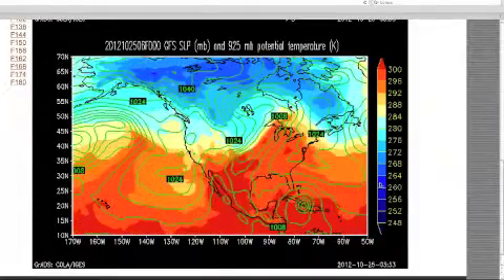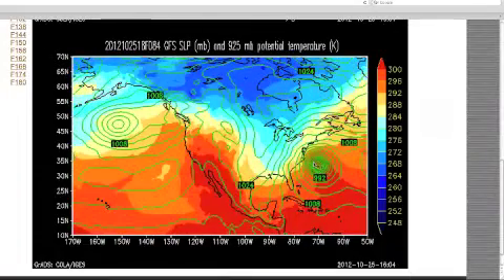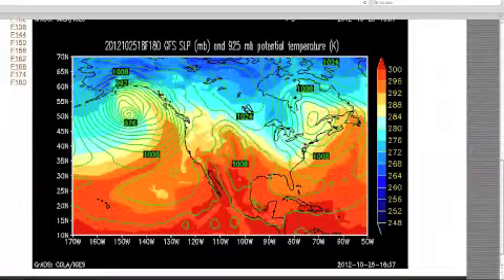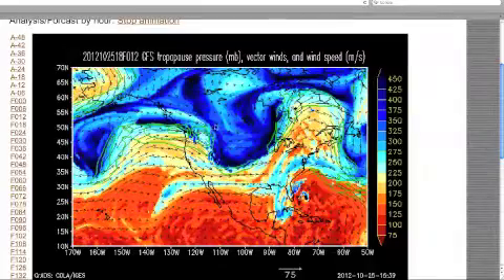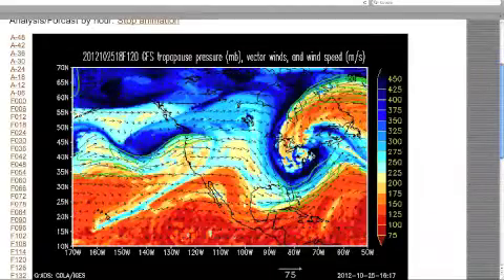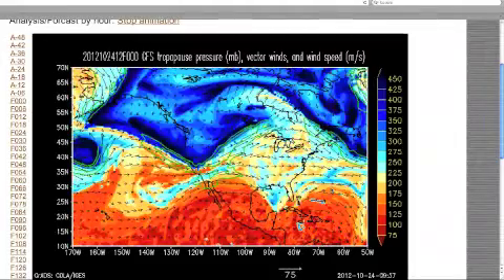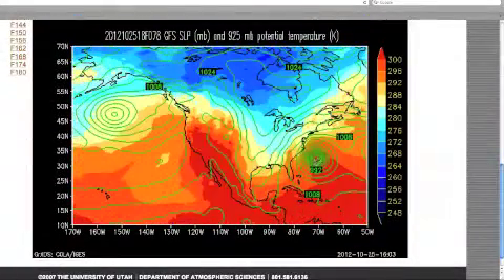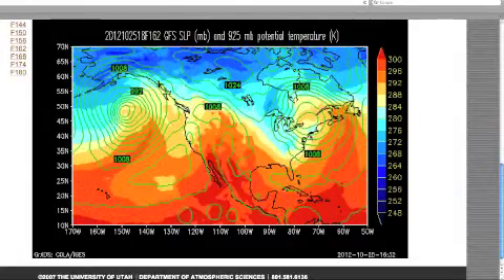HURRICANE SANDY Land Fall New Jersey Predicted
POSTED LOW RES FOR MOBILE PHONE USERS.  INSTRUCTIONS:

USE THIS SITE to follow progress of Hurricane Sandy

University of Utah Tropopause & Millibar prediction tool

1.  Click on CURRENT
2.  Click Animate
3.  Watch the storm off the Southeast coast

This site has a great record, to date, for tracking hurricane progression.  It seems to predict; however, it might change so keep checking in if you are on the east coast especially from DC north to New York.  Right now it looks like New Jersey landfall.

Of concern:  The hurricane will crash into a cold front.  If the hurricane doesn't weaken before landfall, which we can pray it will, this could be a major event.